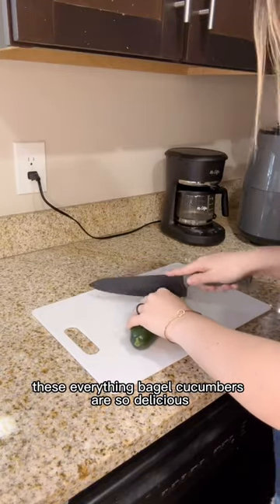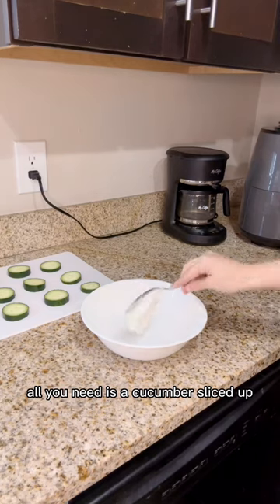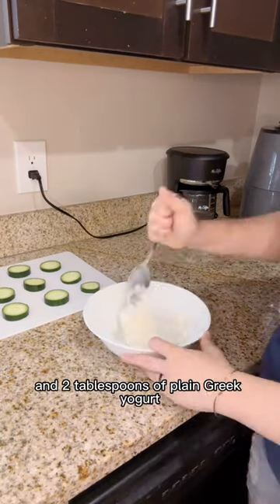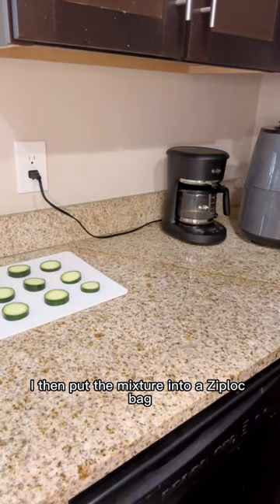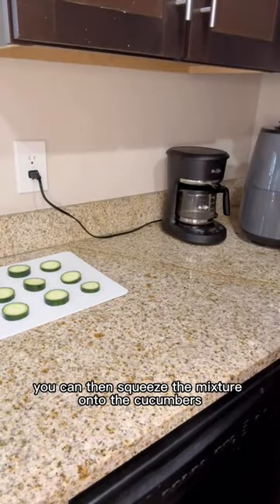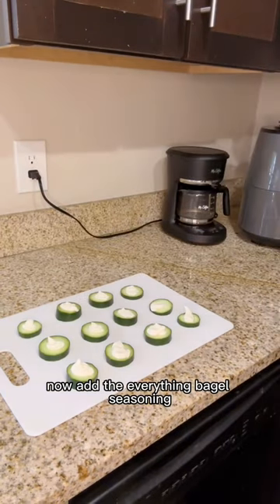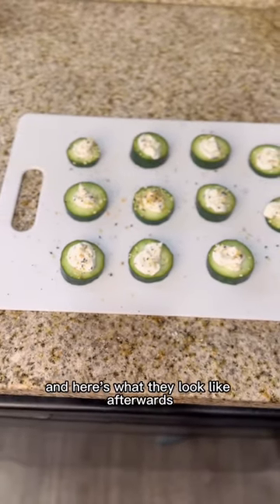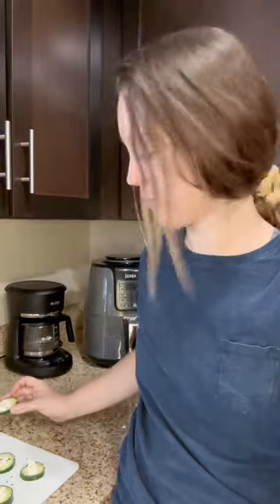Easy snack or appetizer: Everything Bagel Cucumbers